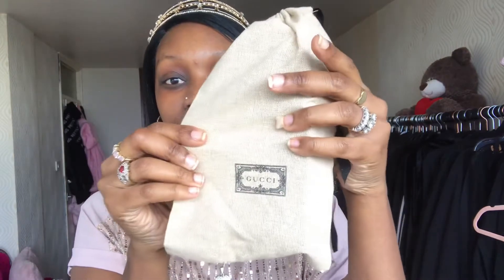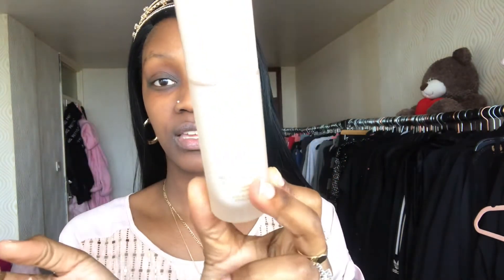New Gucci Silk Primer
💗Sérum De Beauté Fluide Soyeux Primer

I’m Dutchess Peaches and this is my sparkly YouTube channel💗I’m someone who loves reviewing the latest make up products and I also do some tutorials. Some Other things that are included on my channel are fashion hauls I do once a month and travel vlog.

💗In today’s video I’ll be doing a review of the new Gucci Sérum De Beauté Fluide Soyeux Primer.

Too faced hangover pillow balm
Bobbi Brown - Intense Serum Corrector Deep Peach
Mac paint pot - painterly
Make up revolution conceal and define - C10
Huda beauty - Faux Filter foundation Nutmeg
Fenty setting powder - banana
Gucci - 09, Poudre De Beauté Mat Naturel Face Powder
Gucci bronzer - shade 5
Patrick ta blush  - oh she’s different
Too faced born this way concealer - warm sand
Too faced born his way concealer - chestnut
Nyx - prep and prime spray
Nyx eyebrow pencil - expresso
Nyx eyebrow mascara - exoresso
Vieve by Jamie Genevieve - comin’ in haute
Fenty beauty - baby brut
Natasha denona - I need a Nude glow
Patrick ta setting spray - Milk Mist

Top - Oasis
channel. I would love you to be part of my peaches 🍑